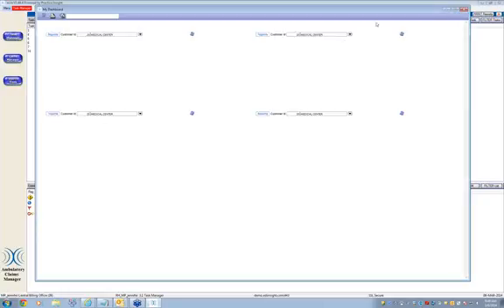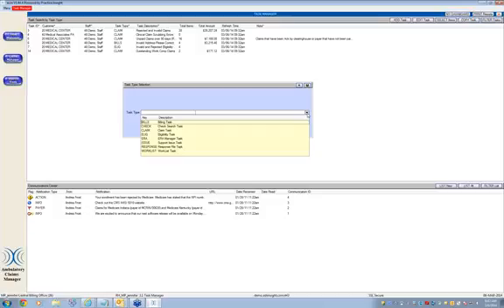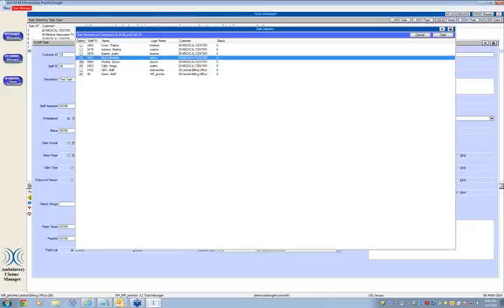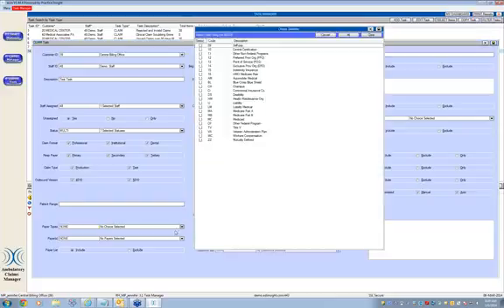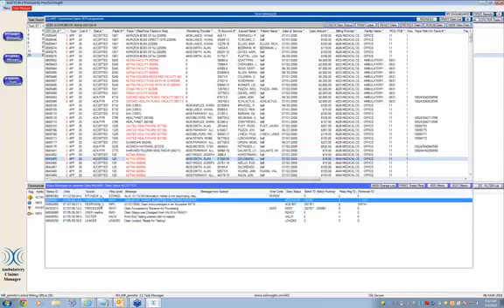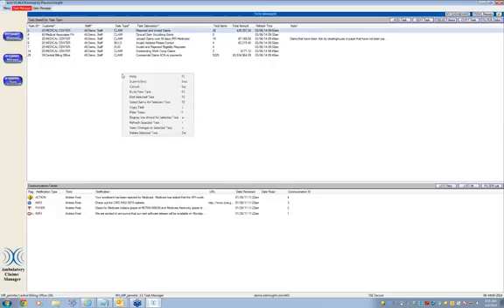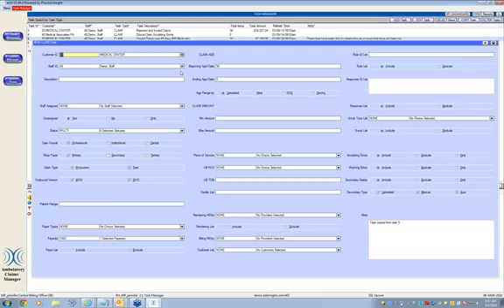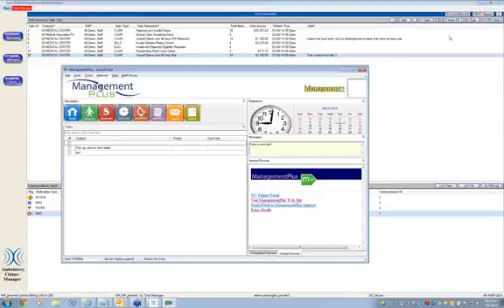RelayHealth ACM Task Manager Ambulatory Claims Manager